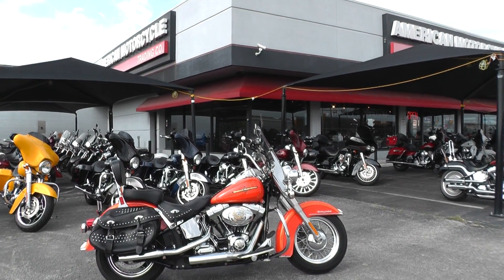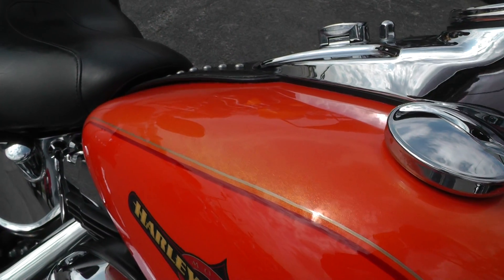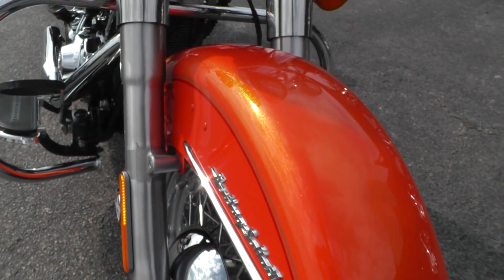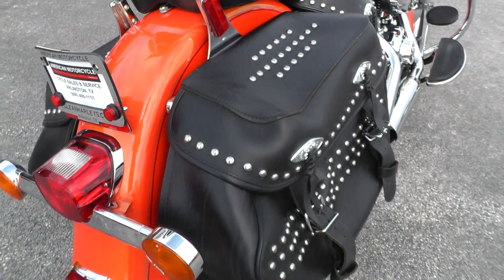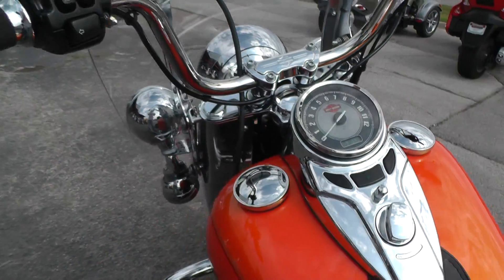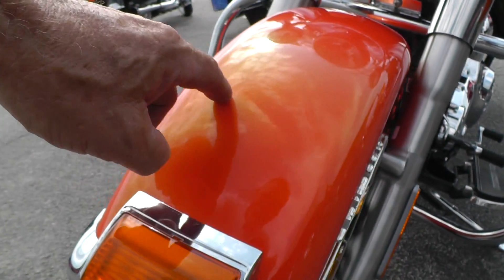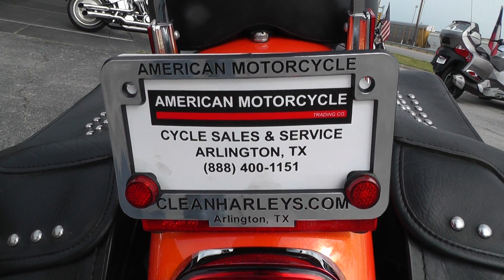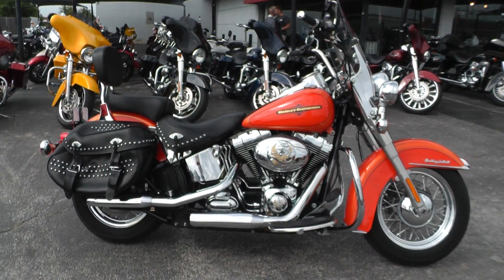023461 - 2012 Harley Davidson Heritage Softail Classic - Used Motorcycle For Sale